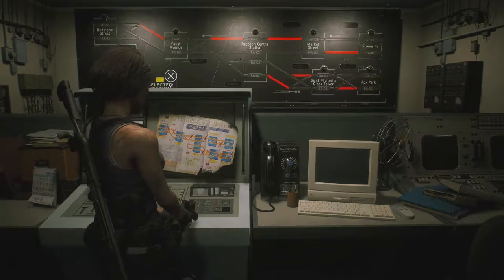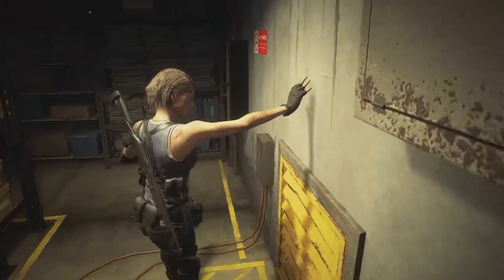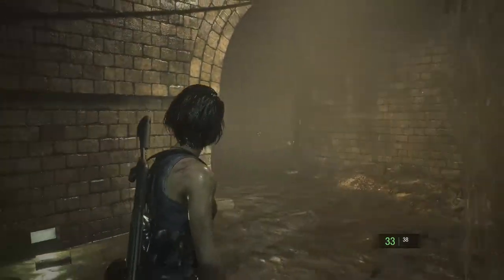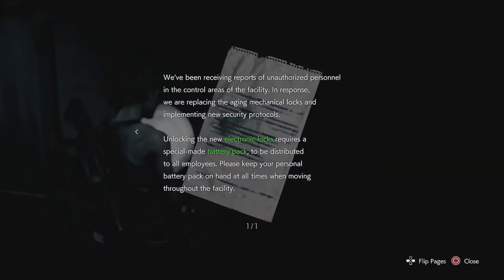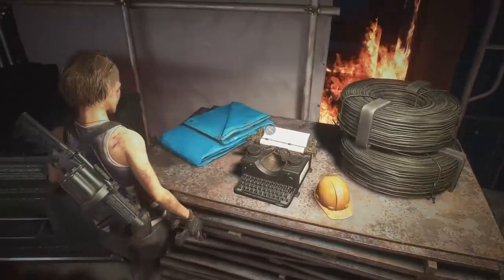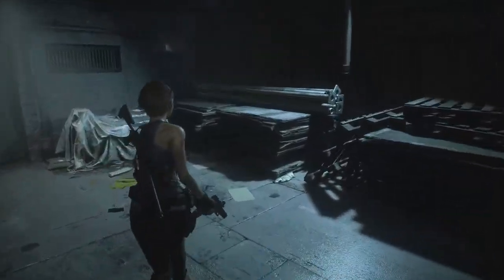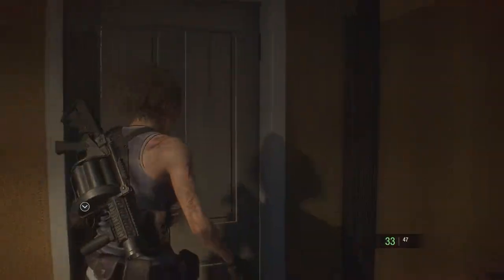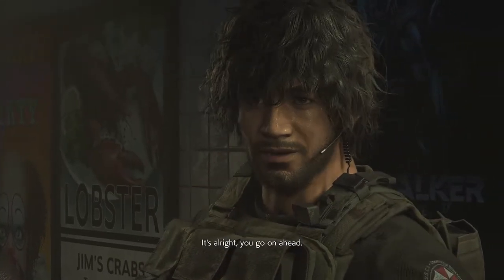Resident Evil 3 (PC) : The Sewers (03)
A good majority of the Drain Deimos nest has been destroyed, but they remain a hazard if anyone were to go over there. Perhaps they are drawn by the electrical currents? This needs to be researched more as their use in a combat scenario has been proven to be valuable. Jill had a hard time getting through the nest, being impregnated by one. The one draw back is that the implanted eggs can be expunged by a commonly found green herbs found throughout the area.

Jill continues to the subway control center to reroute the rails so that they train containing survivors can escape the city. Nemesis has been relentless in his pursuit, and is starting show some promise in a more modular weapon system. More data to come.

 Bored of My Videos? Check these other creators out!

(Into Music: Karl Casey @ White Bat Audio cosmic horror)